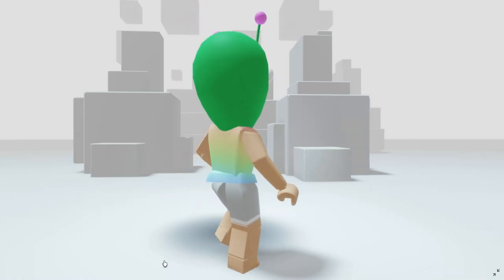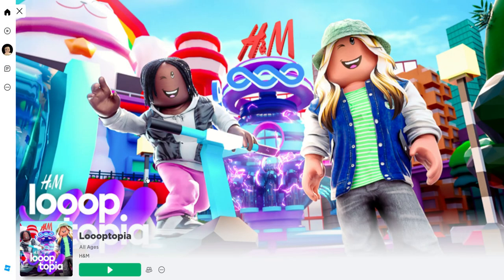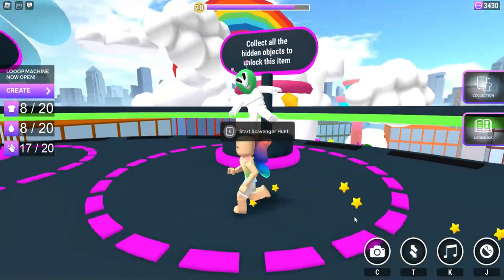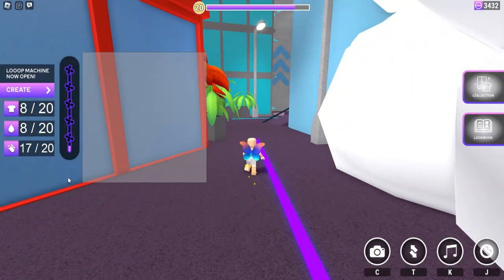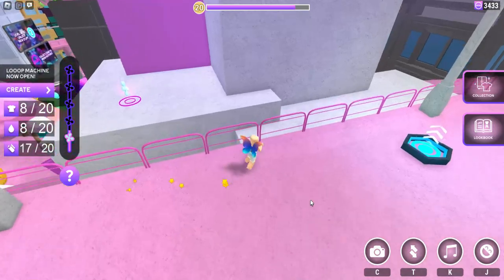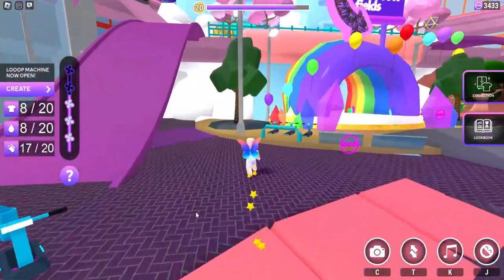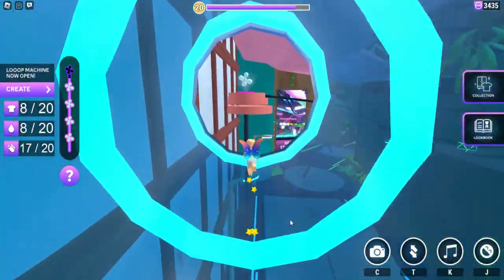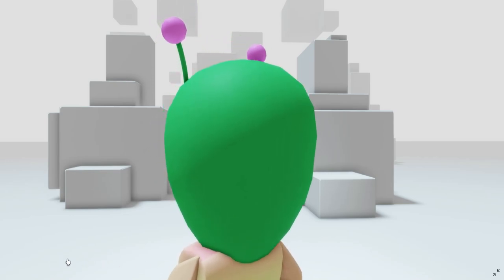GET THIS FREE FUNKY ALIEN HEAD ITEM NOW 😍😱